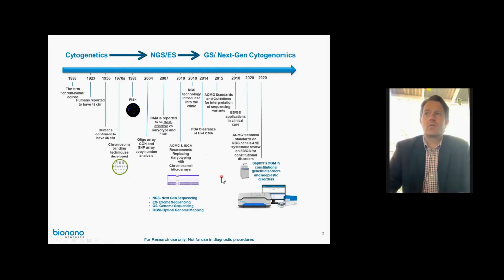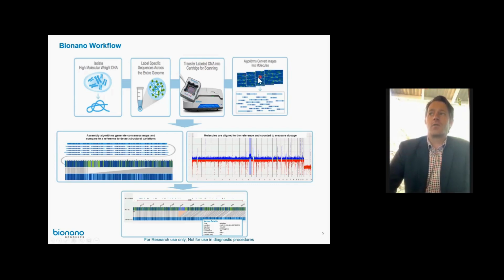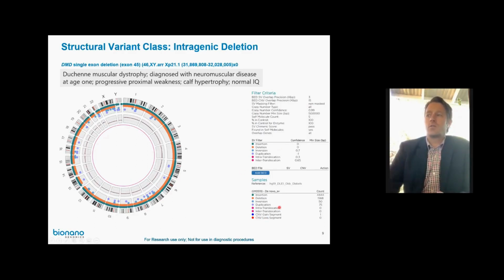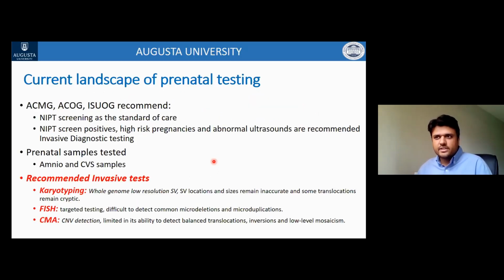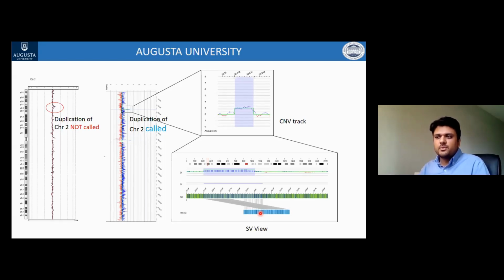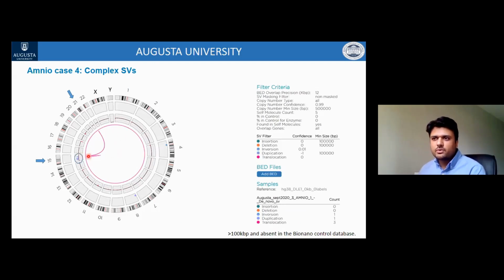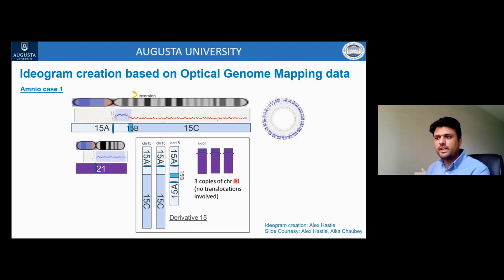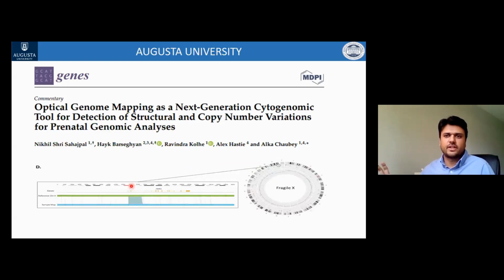Next-Generation Cytogenomic Characterization of Prenatal Cases by Optical Genome Mapping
In this Spotlight Theater, Dr. Sahajpal discusses the current landscape and gold-standards for prenatal testing as compared to Optical Genome Mapping and it’s potential to identify unique genomic abnormalities and 100% concordance with Karyotyping, FISH and Chromosomal Microarray.  As he steps through their clinical validation of Optical Genome Mapping for the analysis of prenatal cases, you will see how this technology has the potential to replace current, standard diagnostic testing procedures using this single assay.